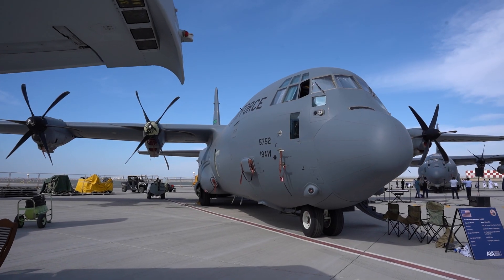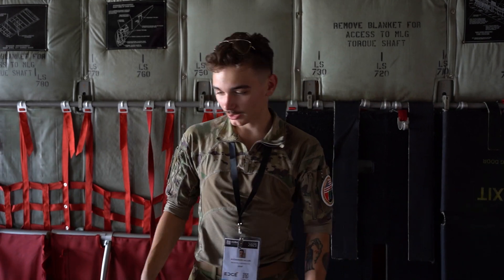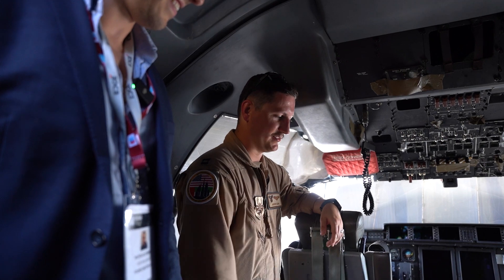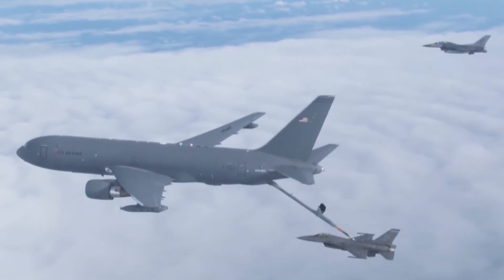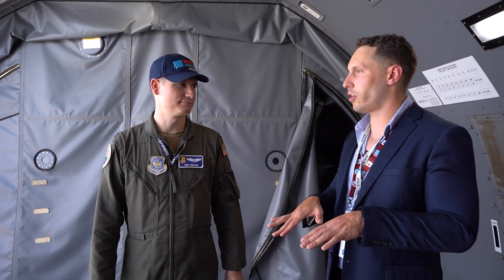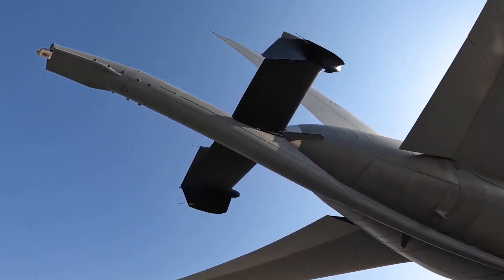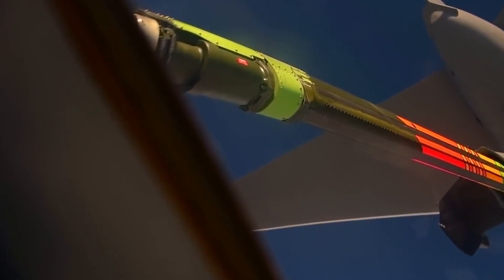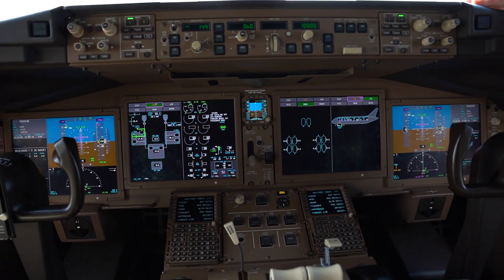See whats inside the C130 and KC46 - Dubai Airshow 2023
Let's go deep inside the C-130 and KC-46!

Here at the Dubai airshow in 2023, we got to look behind the scenes to these aircraft and check out all of the hidden areas on board.

The Lockheed Martin C-130J Super Hercules is a four-engine turboprop military transport aircraft. The C-130J is a comprehensive update of the Lockheed C-130 Hercules, with new engines, flight deck, and other systems.

The C-130J is the newest version of the C-130 Hercules, and the only model currently in production. As of March 2022, 500 C-130J aircraft have been delivered to 26 operators in 22 countries